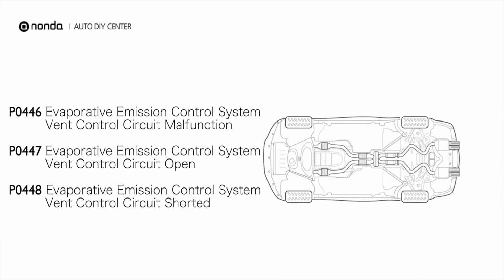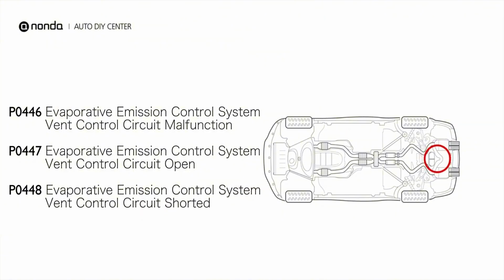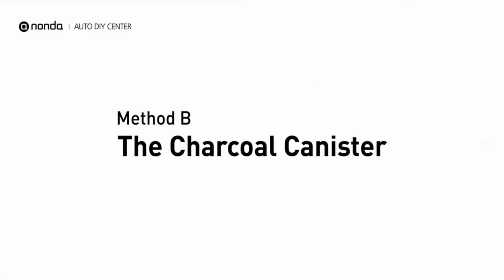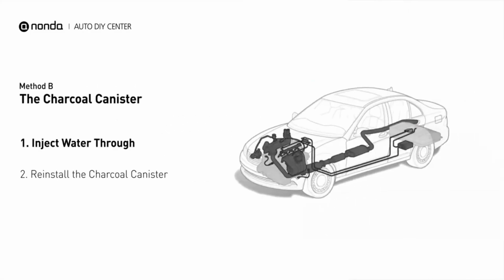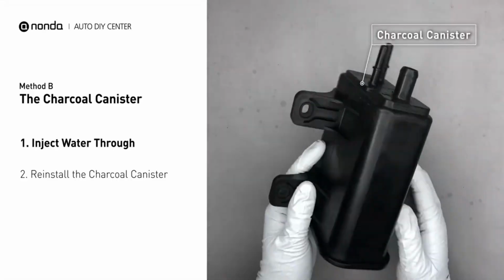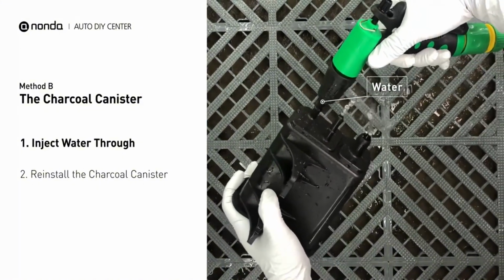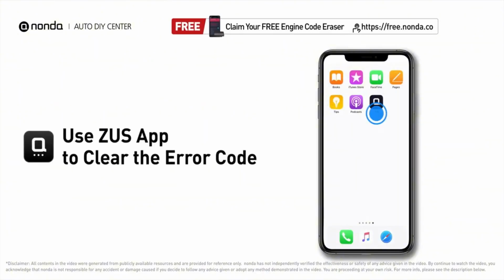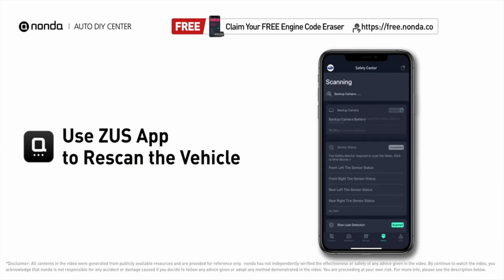2 Solutions to Fix P0446, P0447, and P0448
Claim your FREE engine code eraser

Engine Codes P0446, P0447, and P0448 Saving Repair Parts:
Charcoal Canister